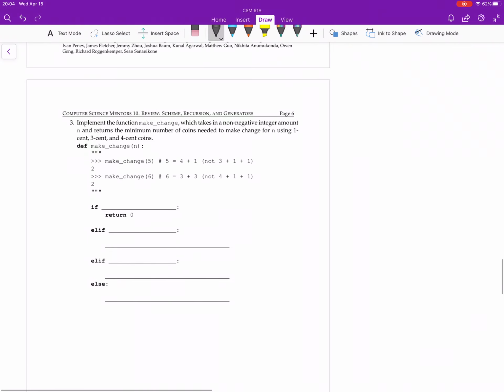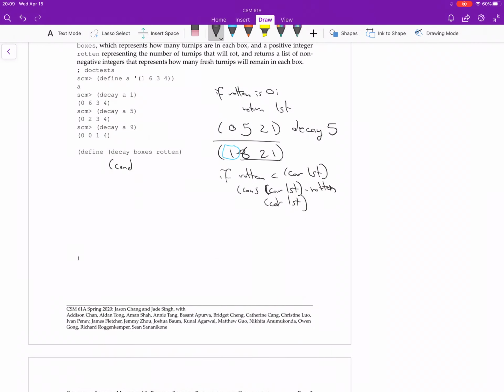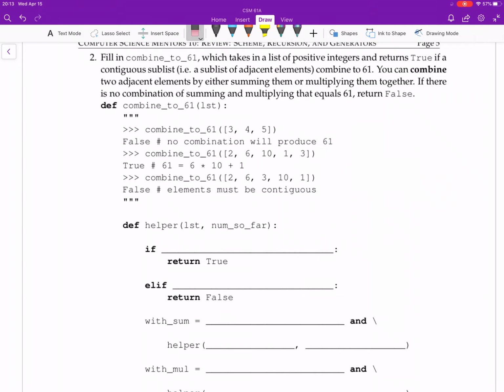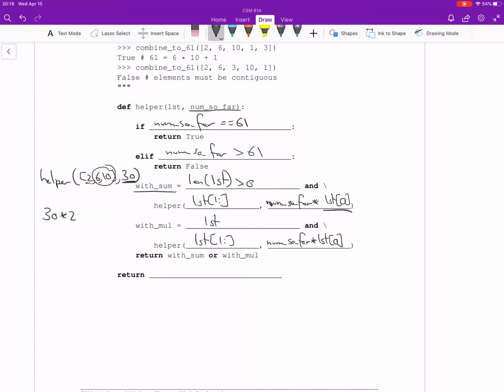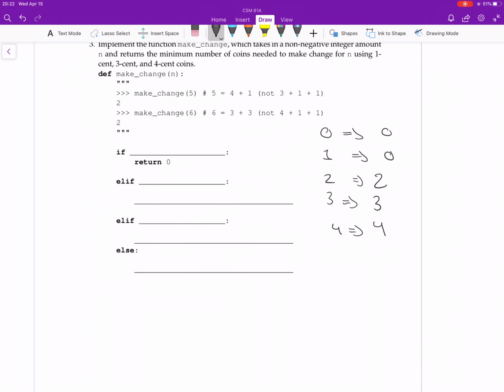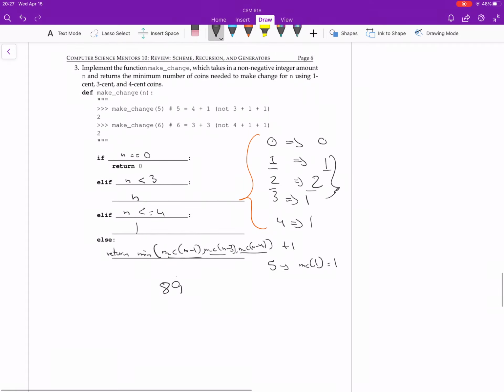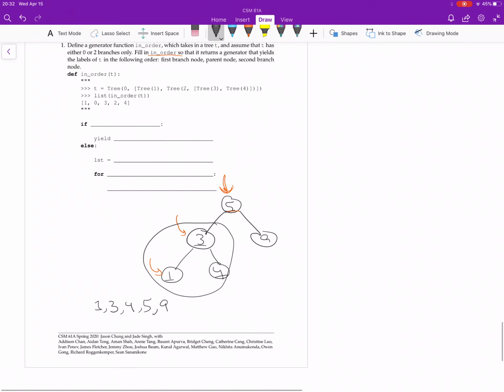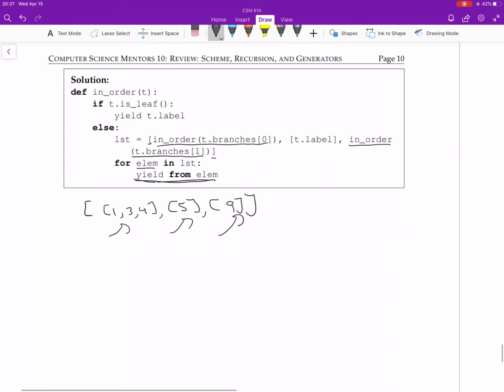CSM Week 12 walkthrough of remaining questions